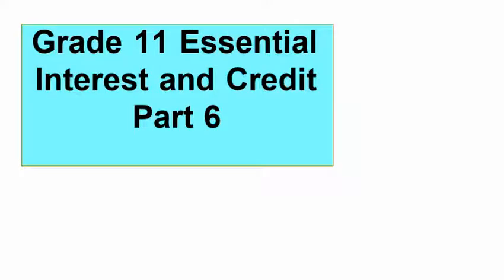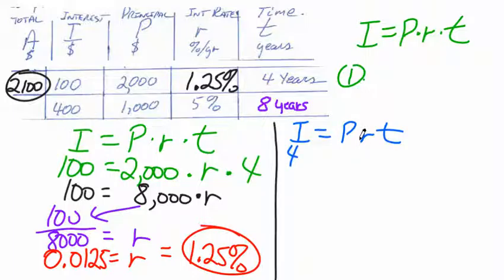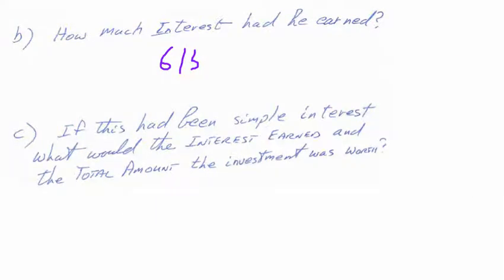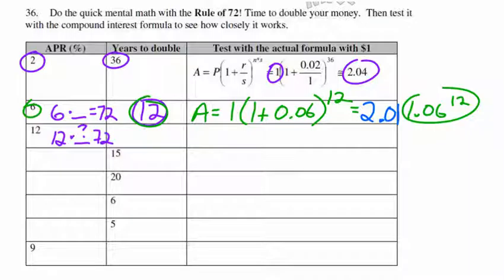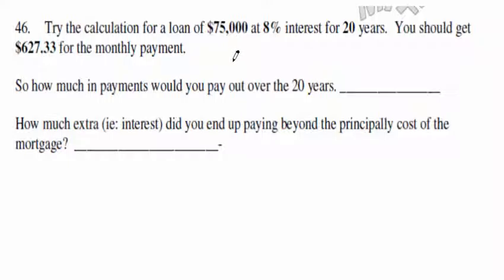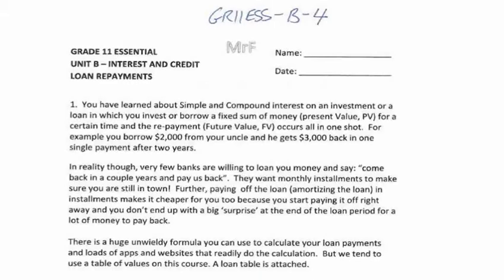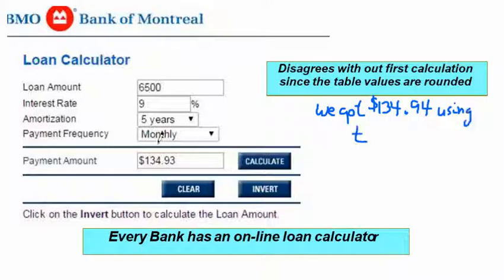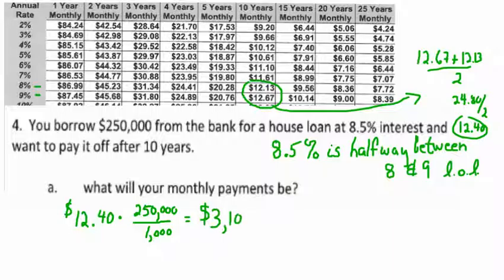Gr11Ess_IntCredit_Pt6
MrFTeach
Grade 11 Essential
Interest and Credit part 6
Rule of 72 and Personal Loans